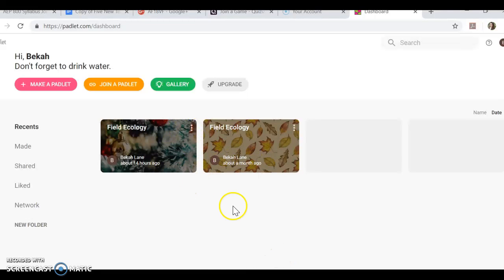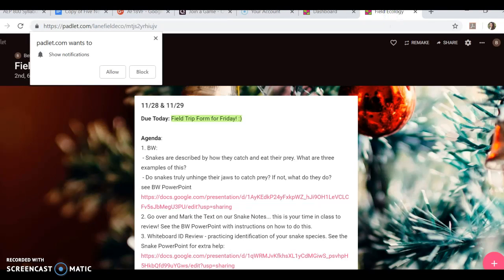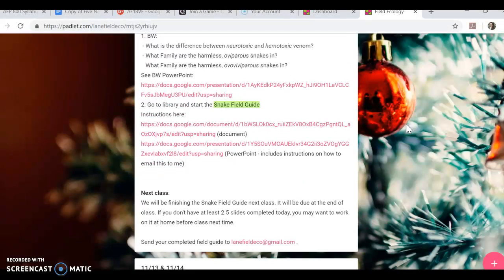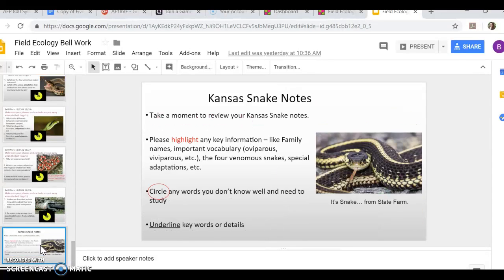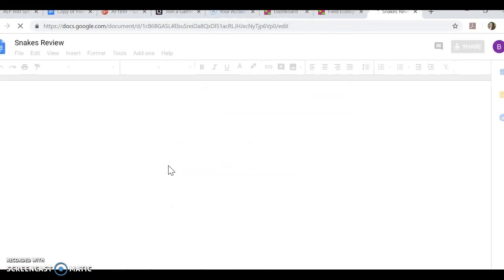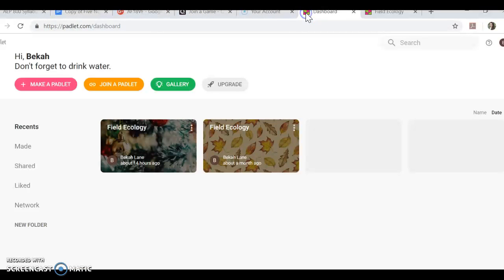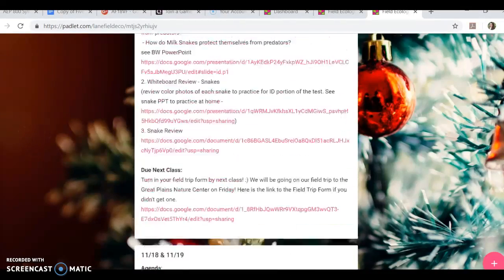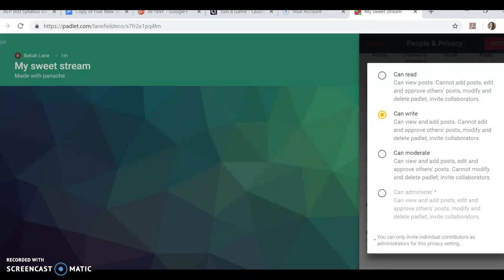Padlet Walk Through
Explanation of how to create and use Padlet in your classroom.